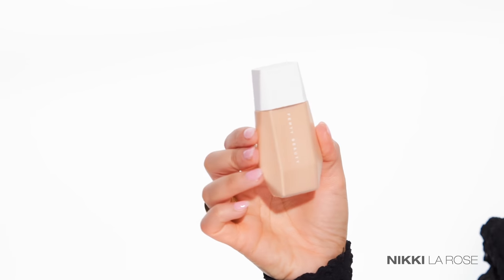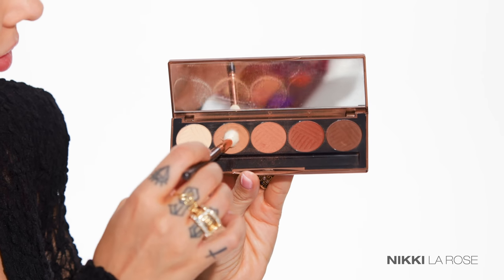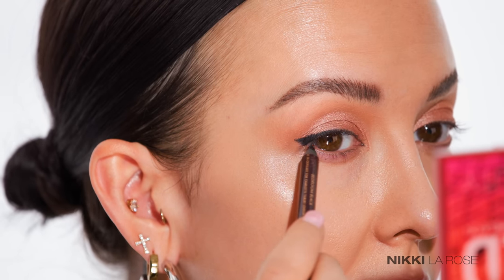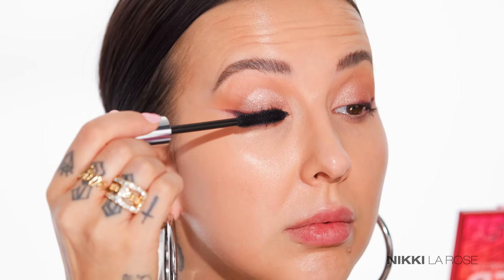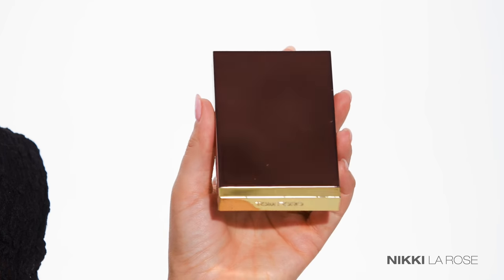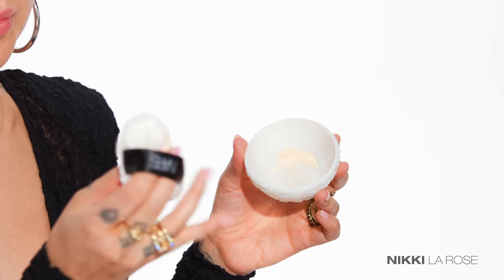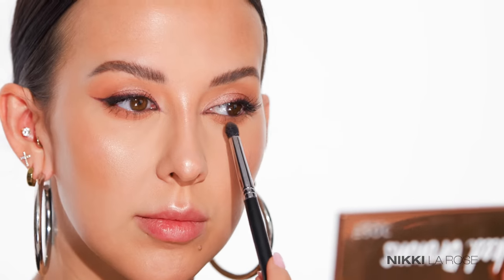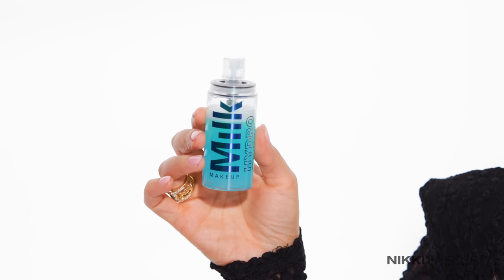Date Night Full Makeup Tutorial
Date Night Glam

With Valentine’s Day around the corner, I thought I’d share a romantic, sultry Date night inspired glam!
This look has all of my favorite things, including, of course, a wing liner ;) plus Glowy skin & a nude lip.
This look is also great for any special occasion including a wedding!

Links below for all products used in this tutorial.
Xoxo Nikki

Concealer used for under eye and eyeshadow base.

Unfortunately, the liquid lipstick shade I used was limited edition, oops!
But here is a link to a very similar shade from the brand.